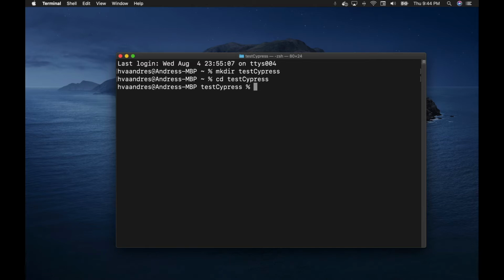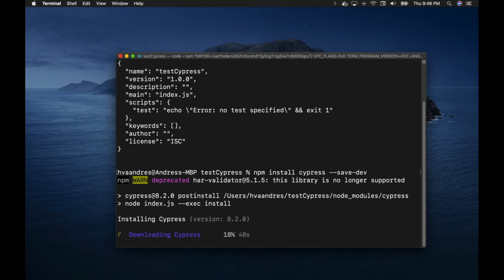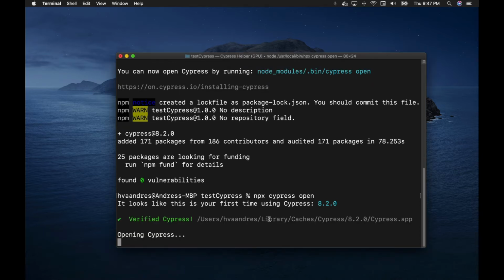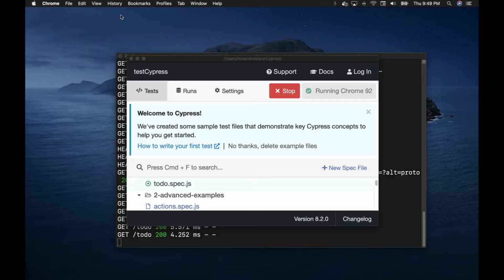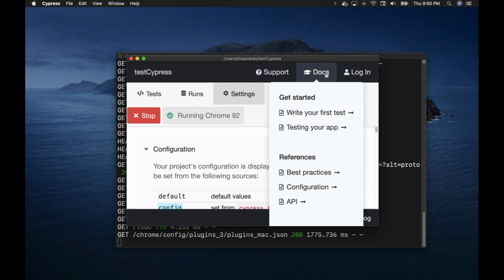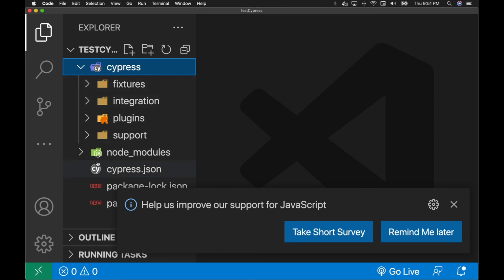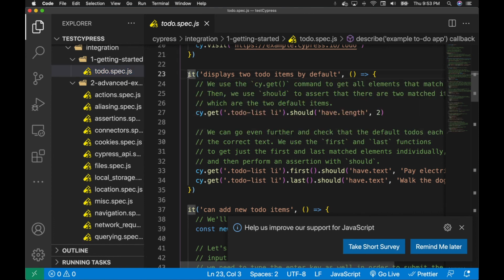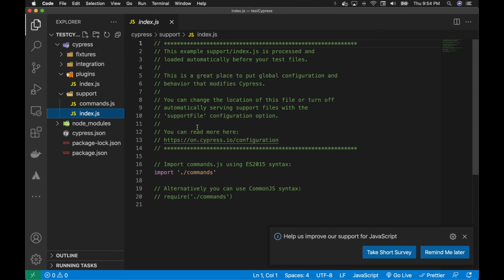Learn how to install cypress | Software automation | Tools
To know how to install cypress.io, feel free to open this

If you need some help, or if you have any other questions let me know and I will be more than happy to help you.